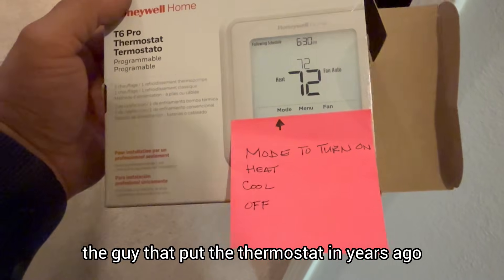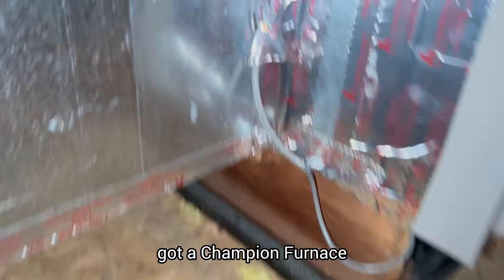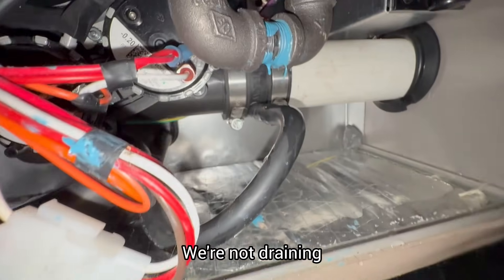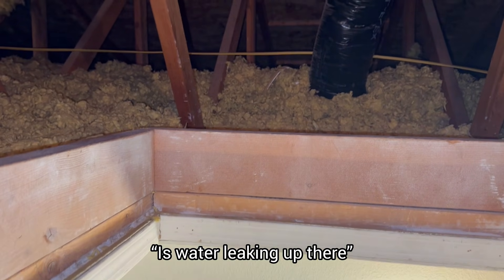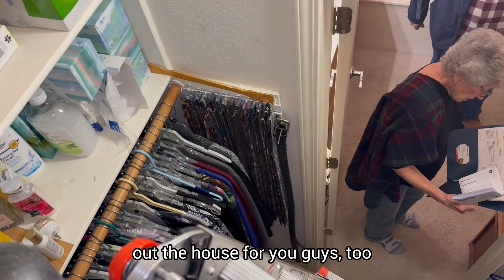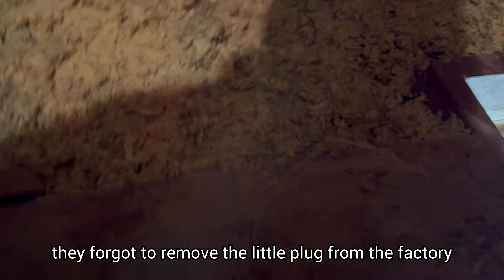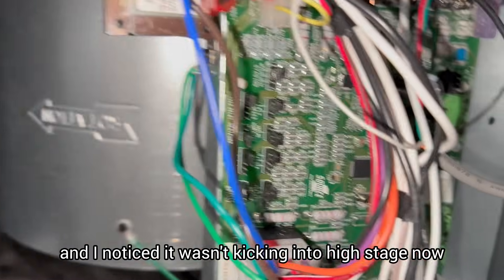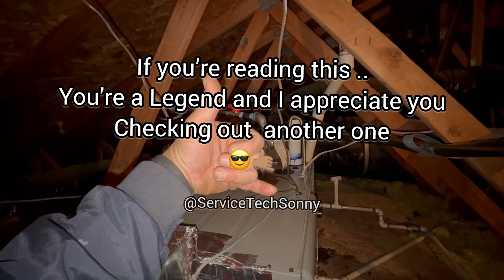Champion 90% Furnace No Heat | Complete Diagnostic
No heat call on a 90% Champion furnace. Follow along as I diagnose a shutdown caused by a plugged condensate drain and improper hose pitch. Real-world HVAC troubleshooting.! Thanks for checking out another one 😎🤙🏽